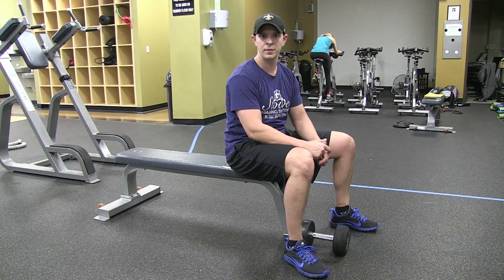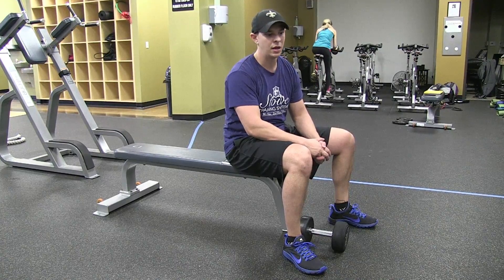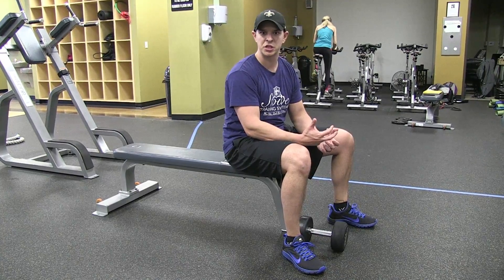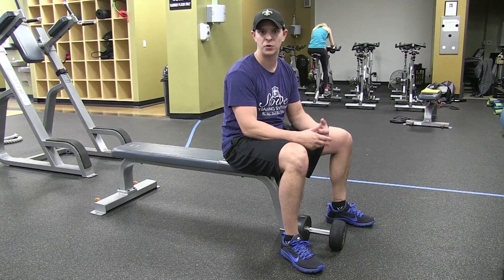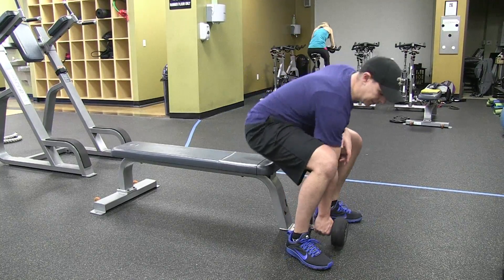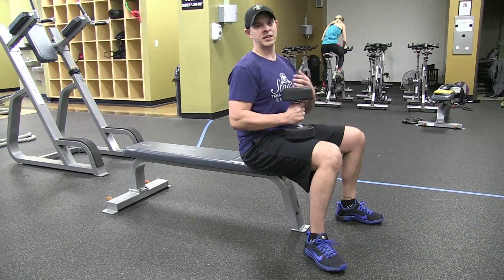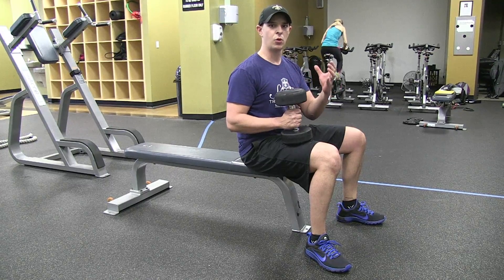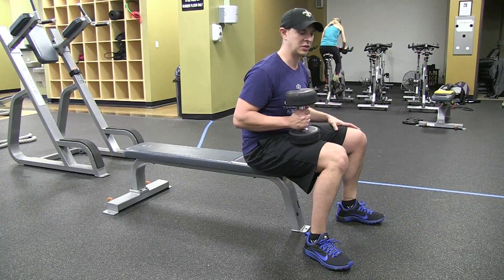DB Press - Single Arm - Personal Trainer – Personal Training in Austin, Tx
Personal Trainer in Austin Texas helps alleviate shoulder pain in just 8 weeks.  See Personal Trainer Testimonials here.